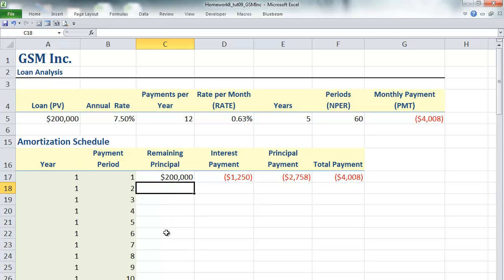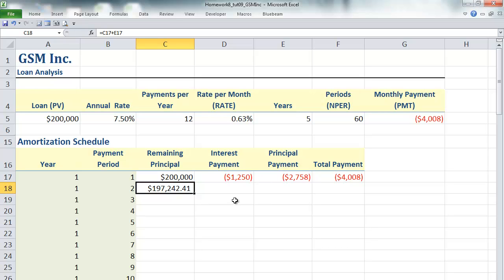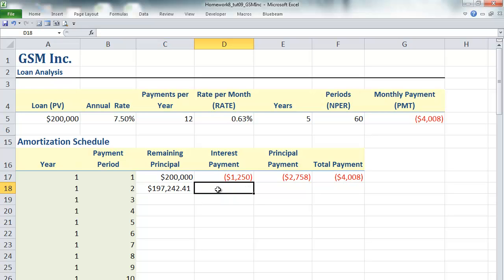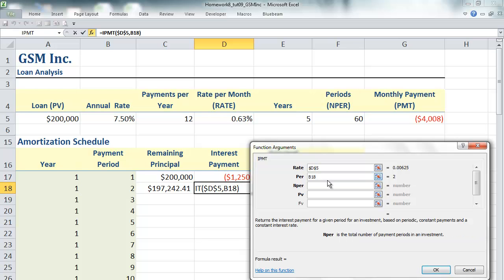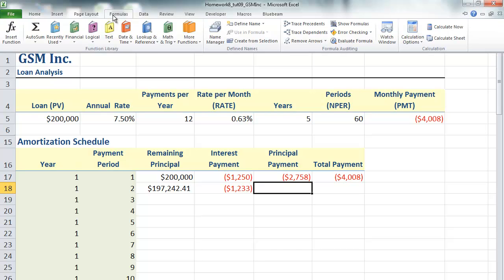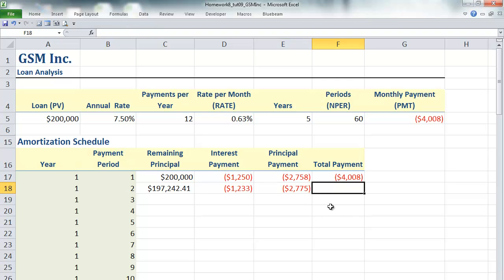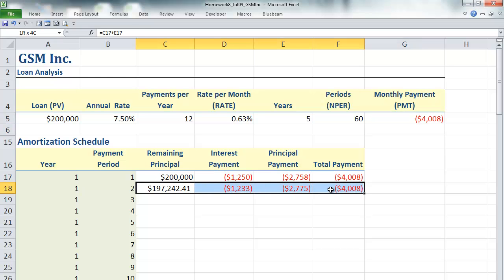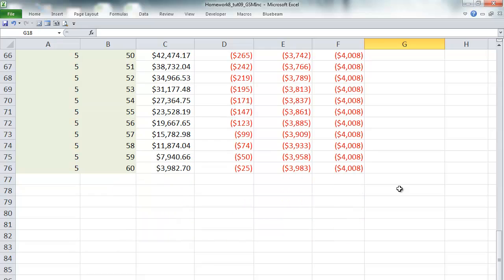excelhmwrk8_pmt2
Calcualte the second monthly payment components